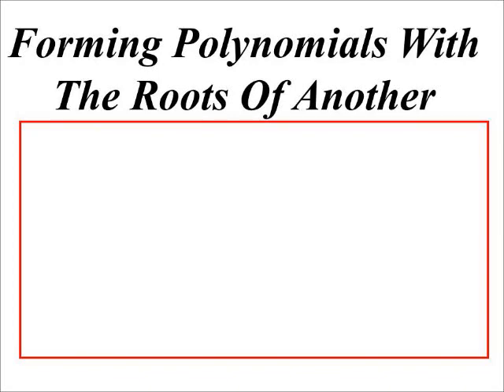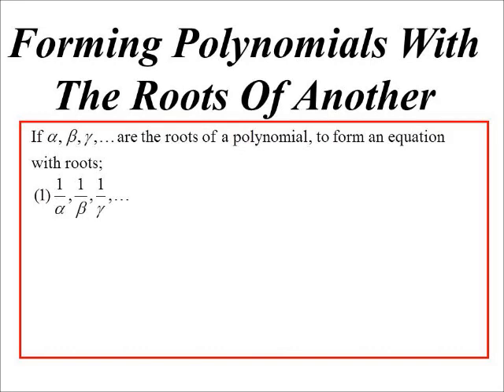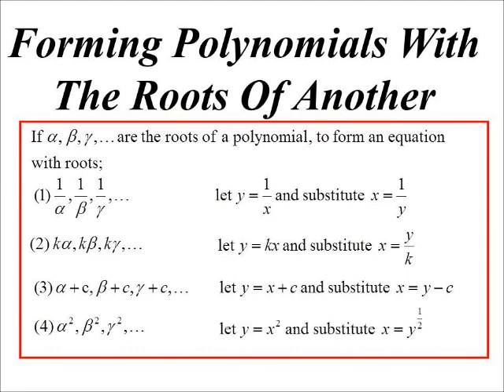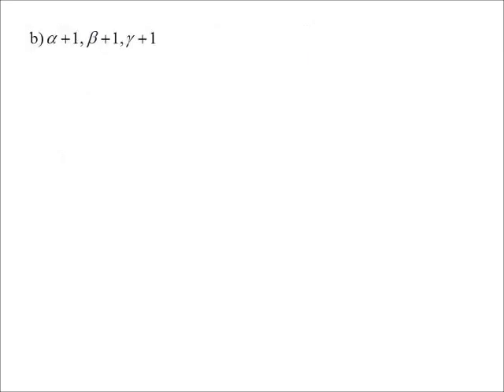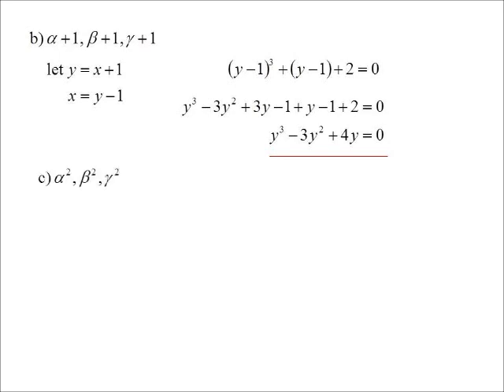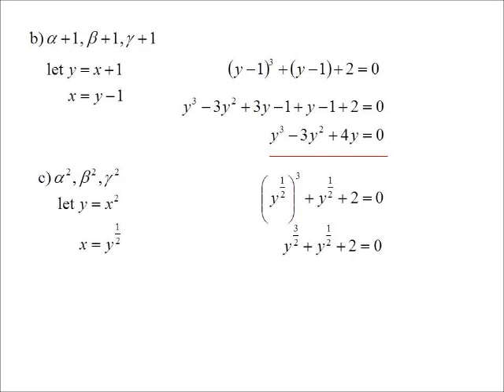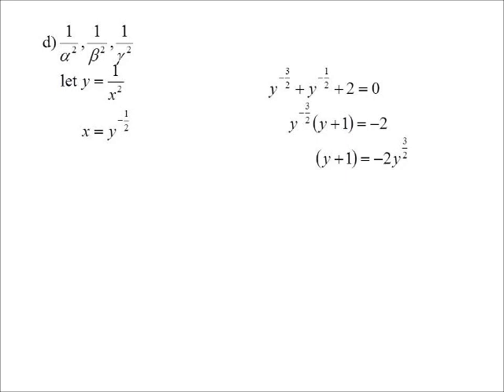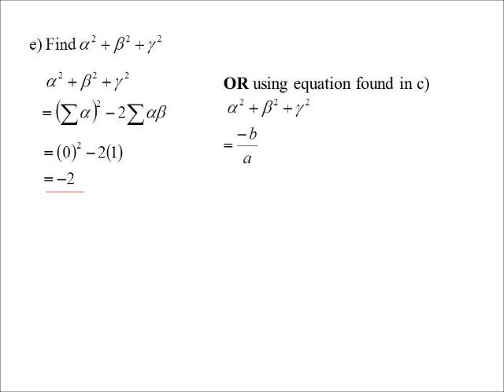12X2 T02 04 forming polynomials 2015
Creating new polynomials provides alternative ways of answering questions about the roots and coefficients.